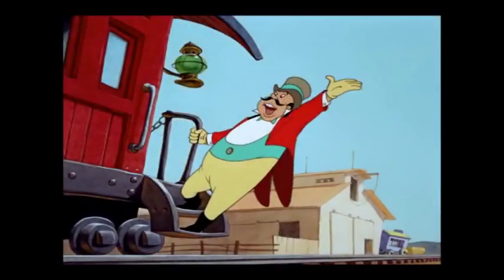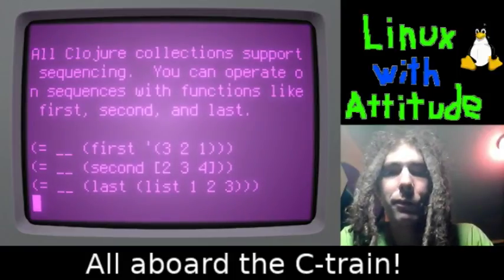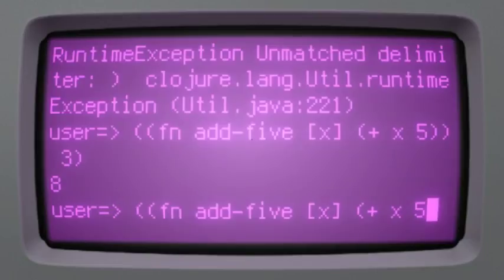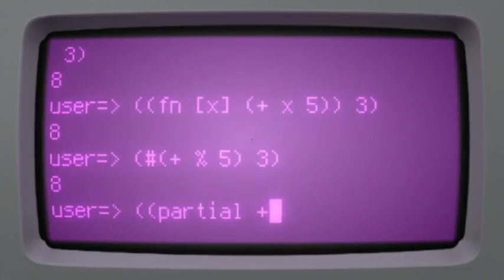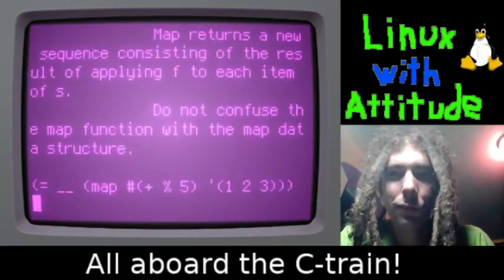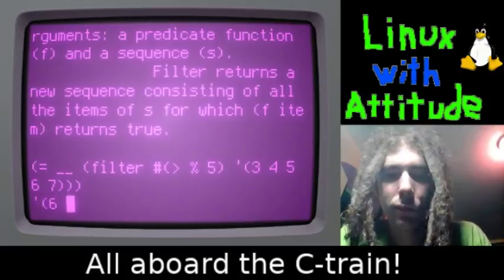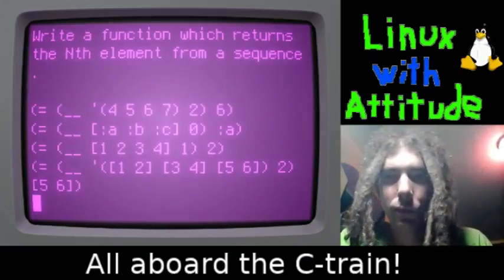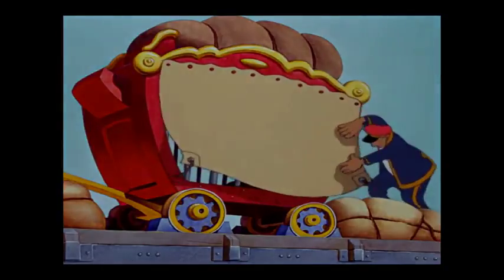4clojure problems: 12-20